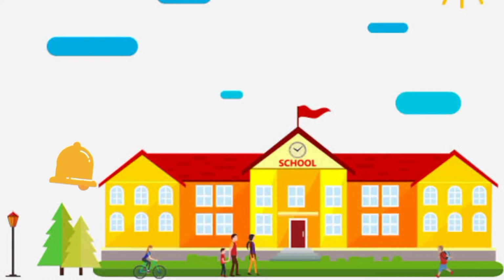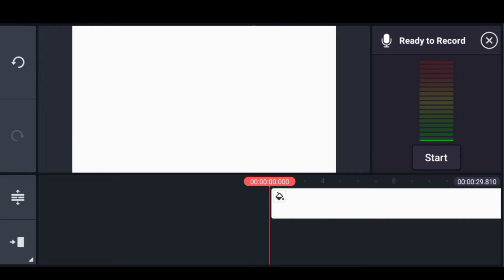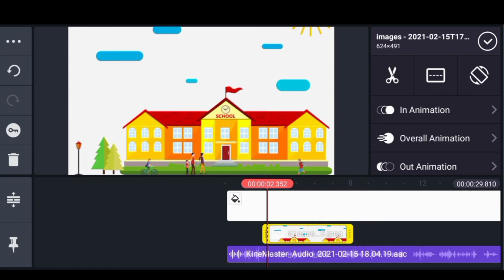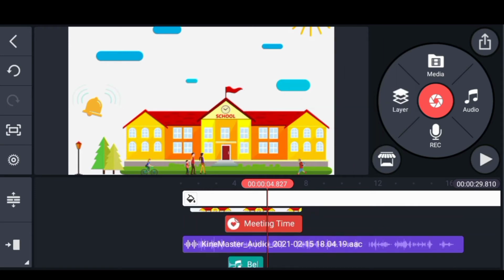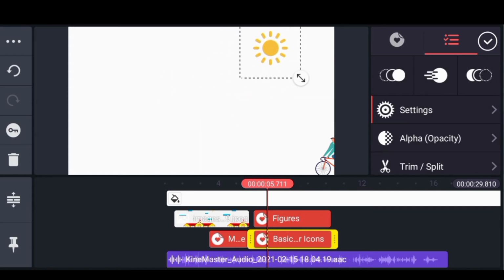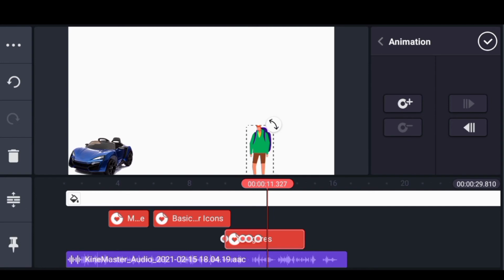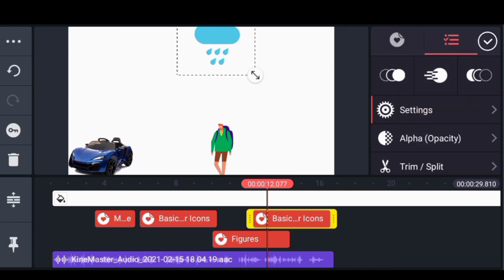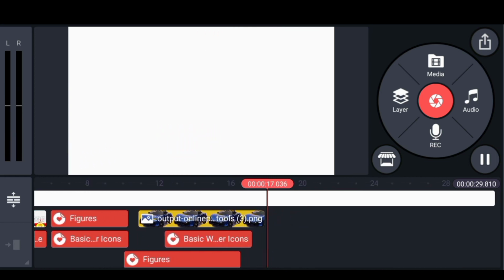How to Make Cartoon Animation Video On Android In Kinemaster | English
In this video you will immediately learn how to make cartoon animated videos in KInemaster and you could also use the knowledge gained here to create whiteboard explainer videos on your smartphone.

How to make cartoon video on Android
How to make cartoon animation video in Kinemaster
How to make cartoon Videos in Kinemaster